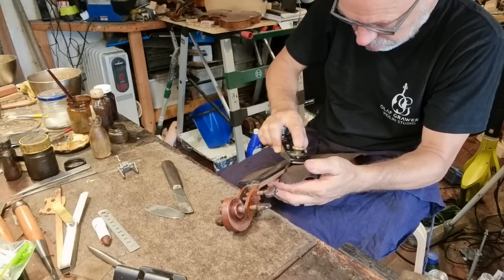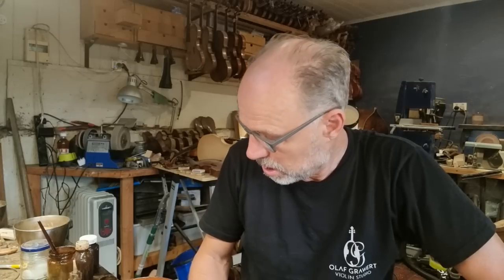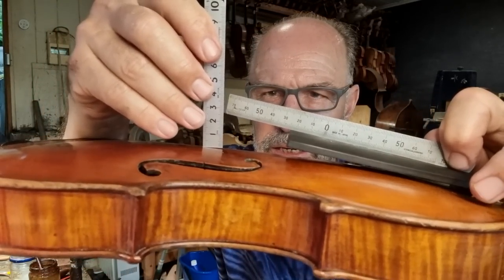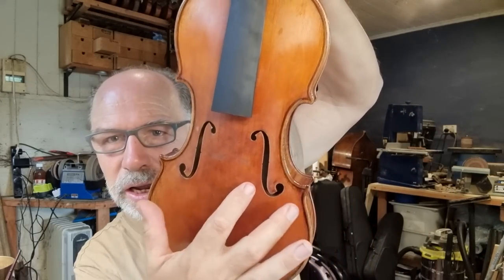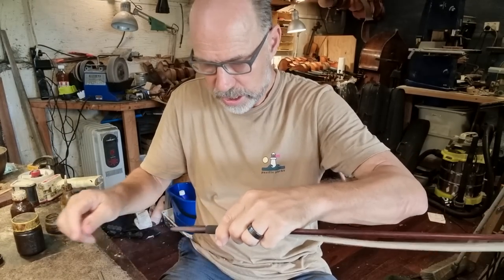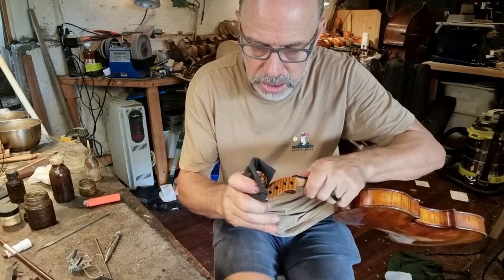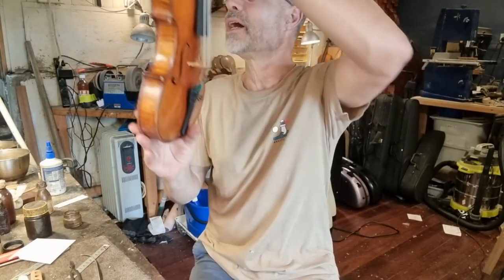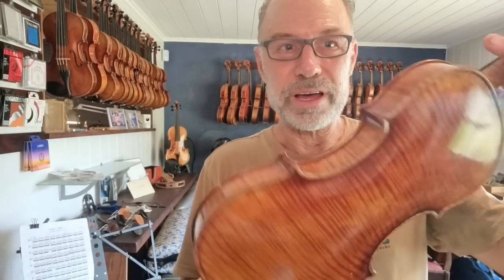Violin Service - Did something chew the edges?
Master Violinmaker and restorer Olaf Grawert services a German violin and retouches the edges that look a little bit chewed...

00:00 Introduction
01:21 Planing the Fingerboard
02:04 Cleaning the Instrument
05:41 Fitting the Bridge
07:46 Varnishing the Edges
09:59 Finishing the Bridge
11:00 Polishing the Violin
12:57 Taking Apart the Bow
14:06 New Silver Winding
15:27 Sanding and Final Polishing
16:25 Gluing Paper onto Bow
16:57 Putting the Strings on
19:44 Bow Rehair
22:01 Playing the Instrument and Final Adjustments
22:47 Conclusion